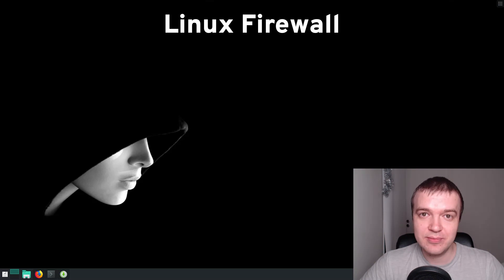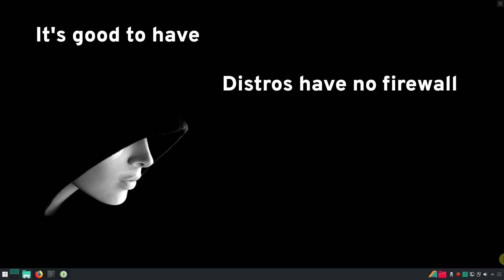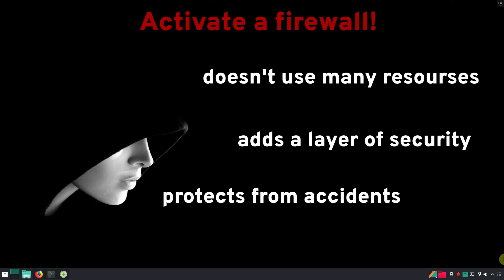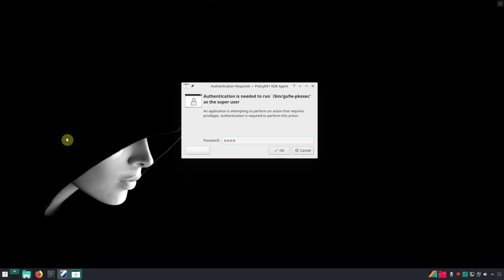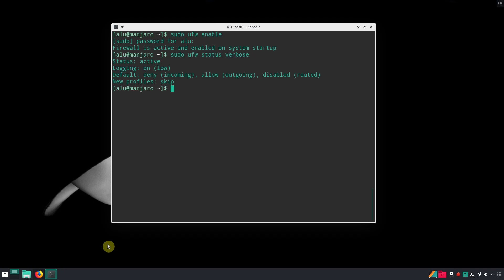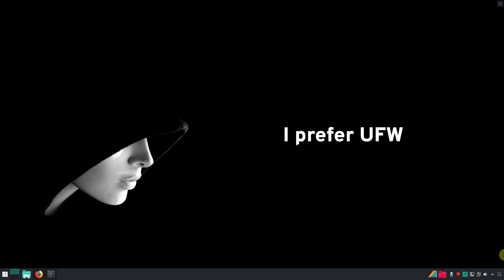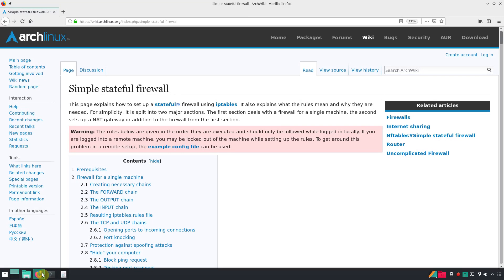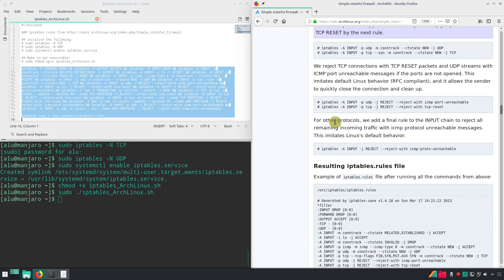Do you need a Firewall on Linux?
What is Linux firewall? Do you need? How to set up and configure it. Everything in this video.

In addition, you will learn how to setup and configure the Uncomplicated Firewall (ufw) both graphically and through the terminal. And how to configure a simple stateful firewall through iptables for more advanced users.

Commands used in the video:
sudo ufw status verbose
sudo ufw allow ssh
man ufw
sudo iptables -N TCP
sudo iptables -N UDP
sudo systemctl enable iptables.service
chmod +x iptables_ArchLinux.sh
sudo ./iptables_ArchLinux.sh